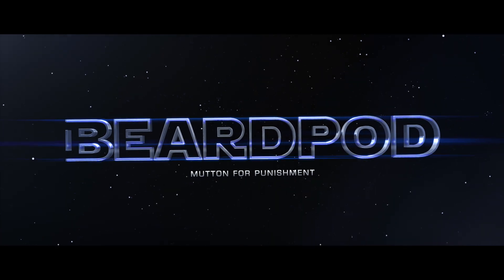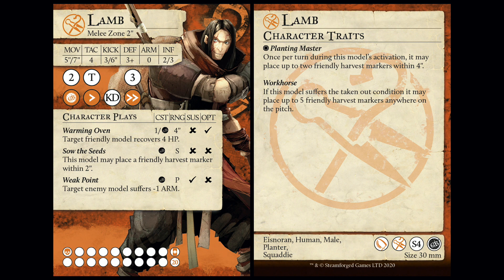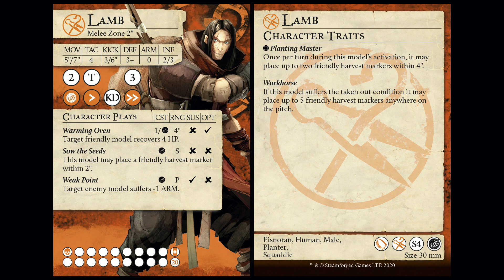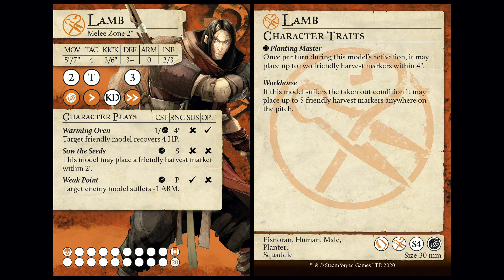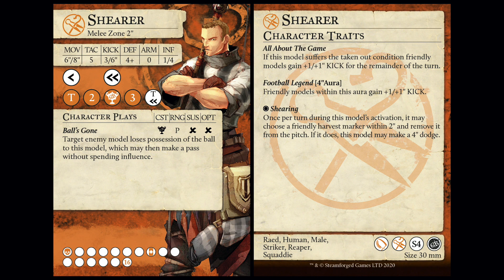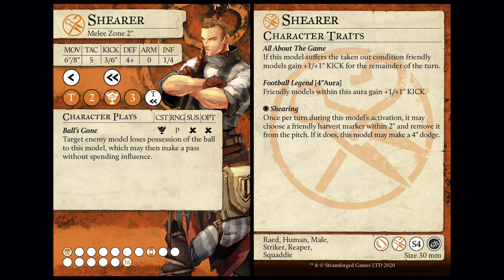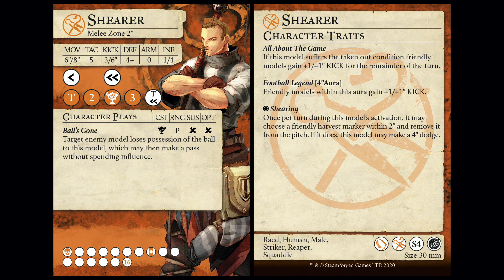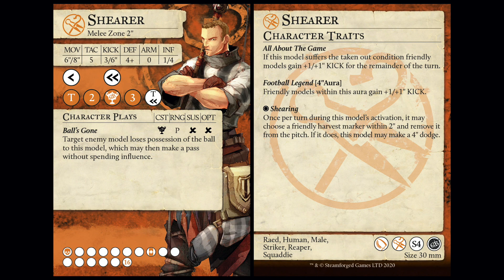Mutton For Punishment 3: Lamb and Shearer